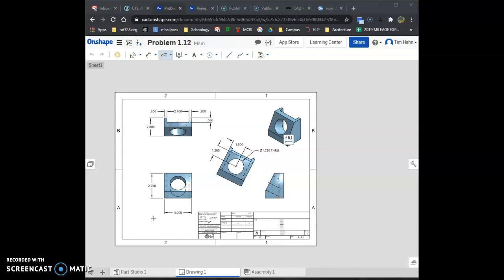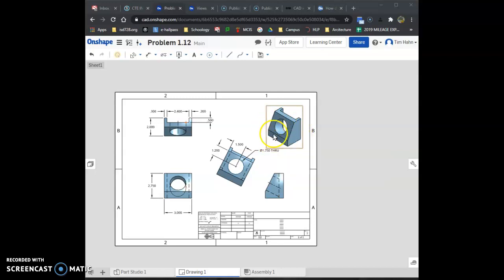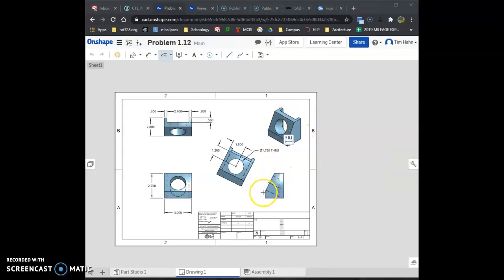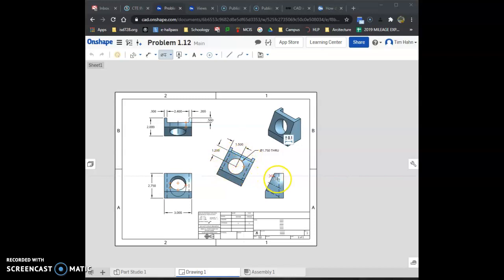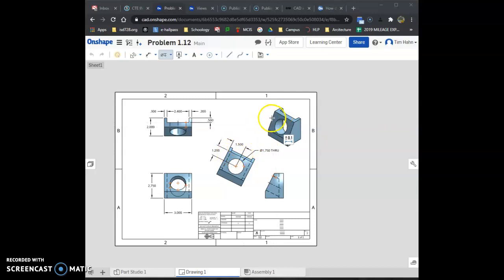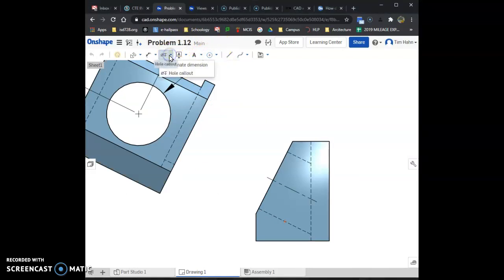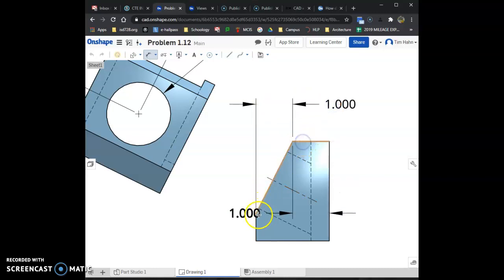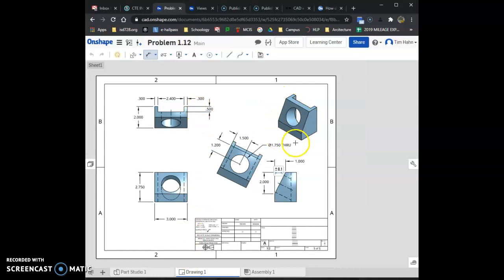Onshape 1.12 QUIZ Directions